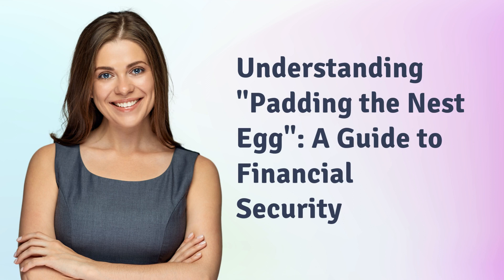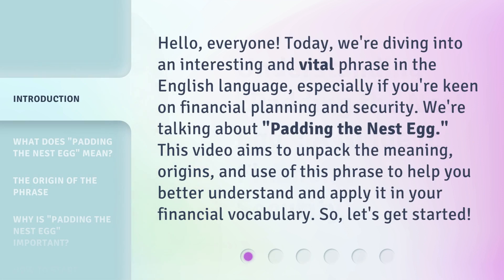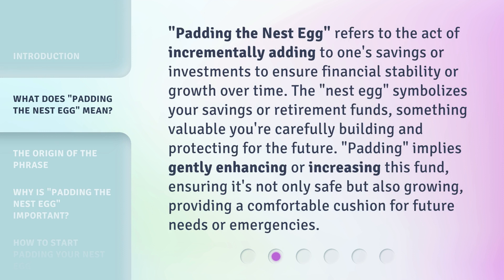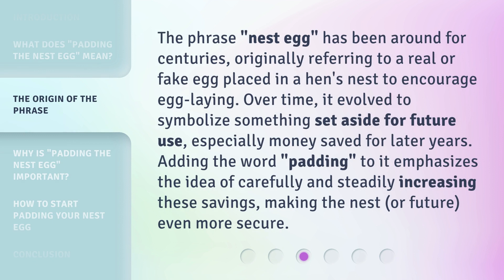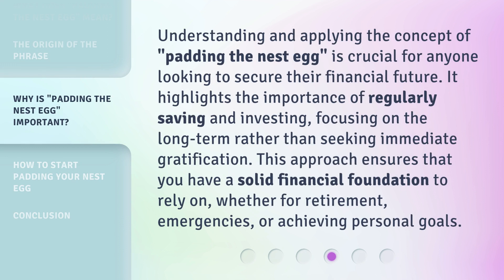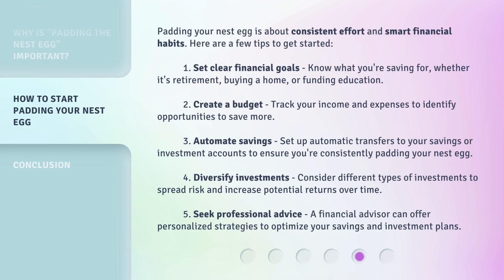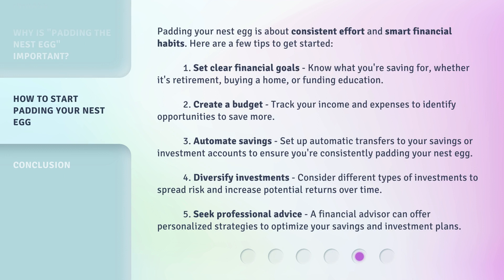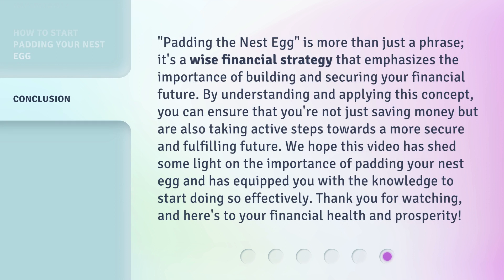Understanding "Padding the Nest Egg": A Guide to Financial Security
Nesting for Success: Mastering Financial Security • Learn how to pad your nest egg and secure your financial future with this comprehensive guide to financial security.

00:00 • Introduction - Understanding "Padding the Nest Egg": A Guide to Financial Security
00:36 • What Does "Padding the Nest Egg" Mean?
01:09 • The Origin of the Phrase
01:40 • Why is "Padding the Nest Egg" Important?
02:10 • How to Start Padding Your Nest Egg